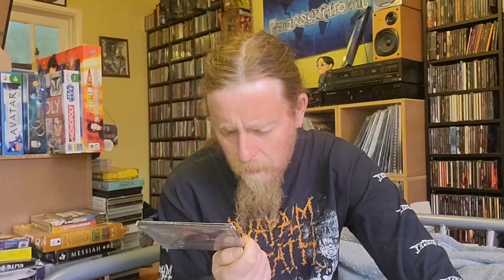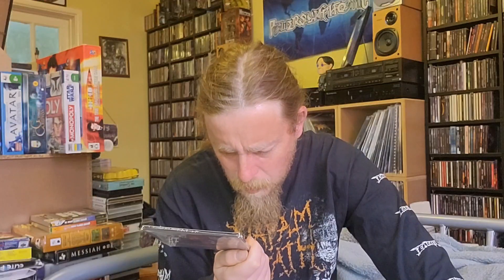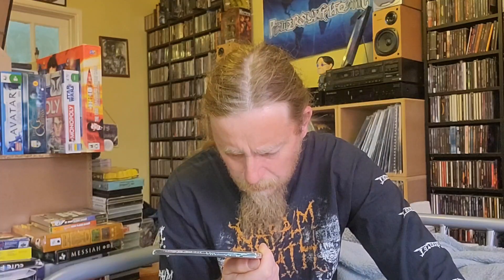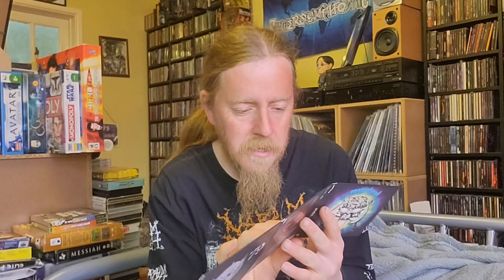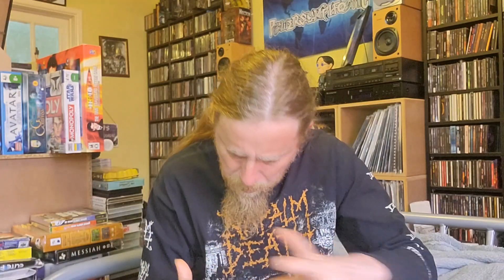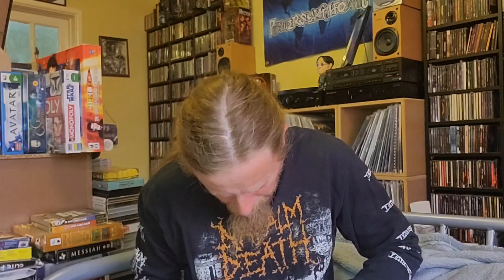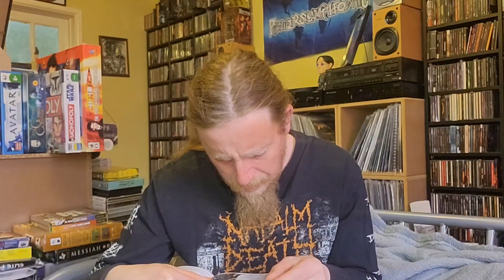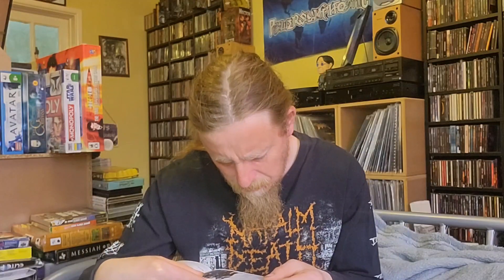Motorhead 'Overkill' 40th Anniversary 2cd Digipack unboxing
Unboxing Motorhead 'Overkill' 40th Anniversary 2cd Digipack